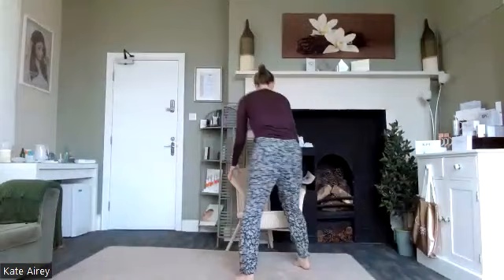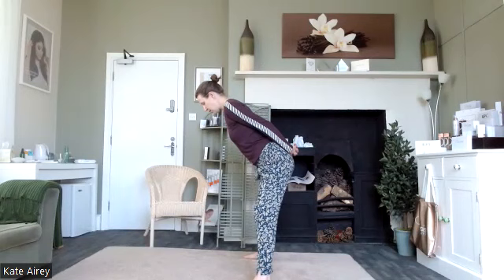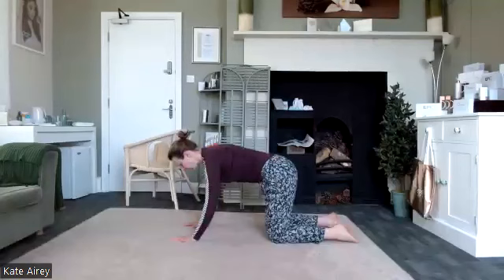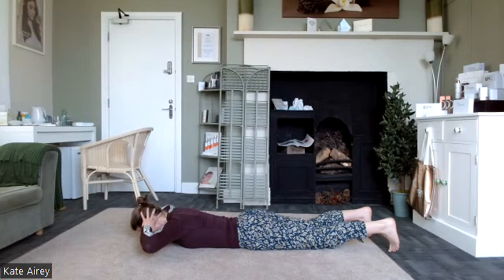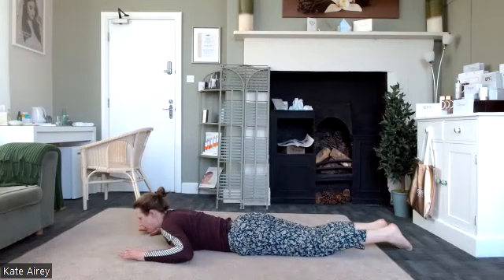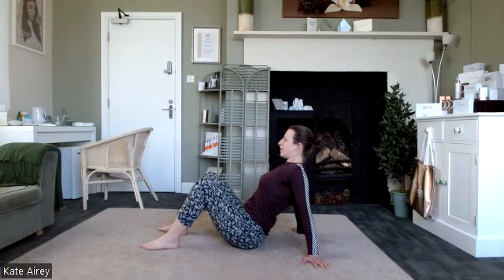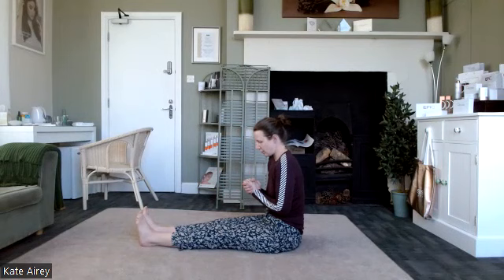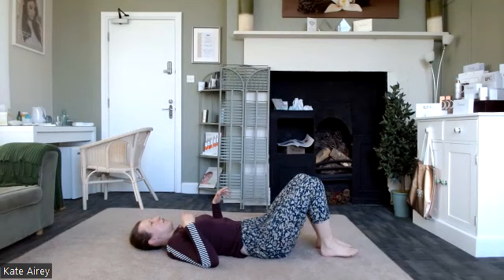Mindful Pilates - Shoulders, Spine & Hips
Join me on the mat for a super nourishing session, some really great exercises to prevent injury and pain.